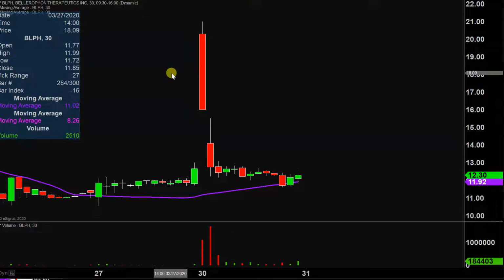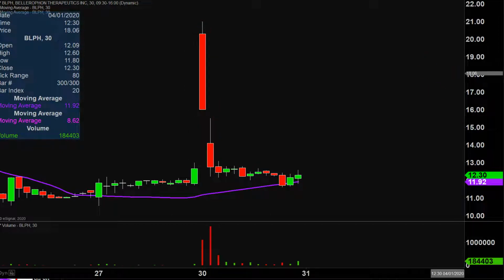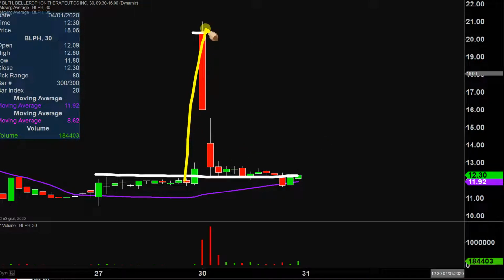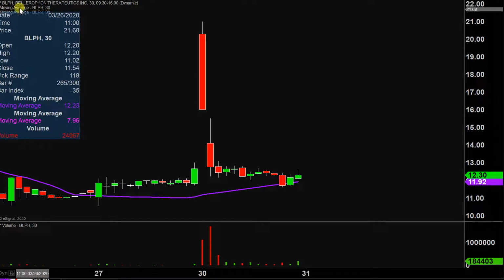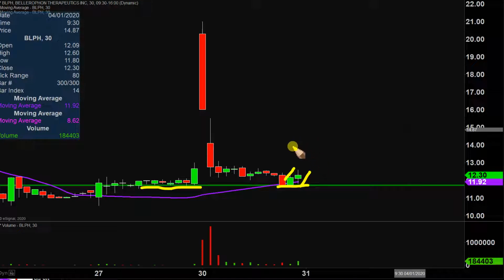Bellerophon Therapeutics, Inc. - BLPH Stock Chart Technical Analysis for 03-30-2020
Learn how to read stock charts and identify technical patterns as ClayTrader does a quick stock chart review on Bellerophon Therapeutics, Inc. (BLPH).